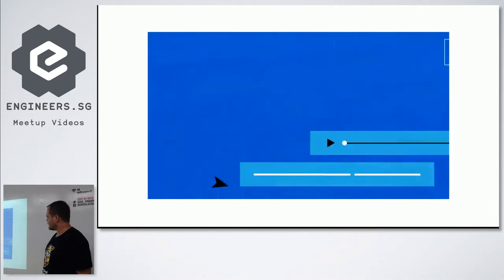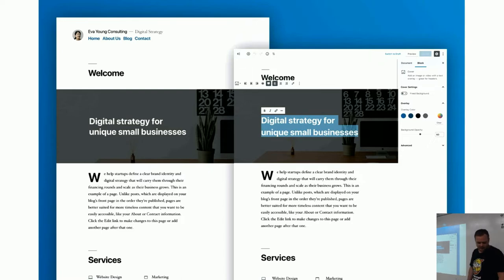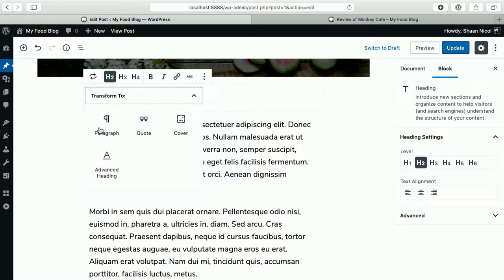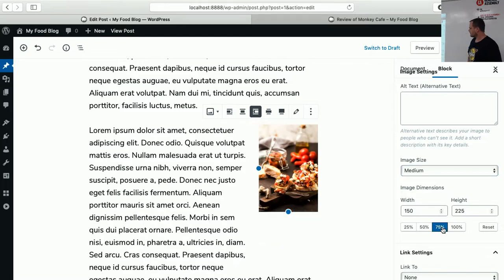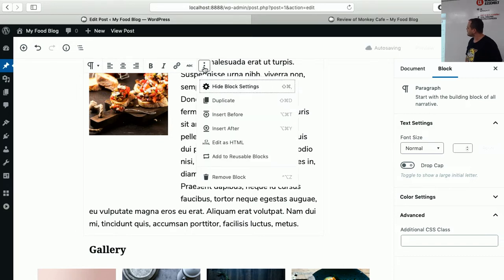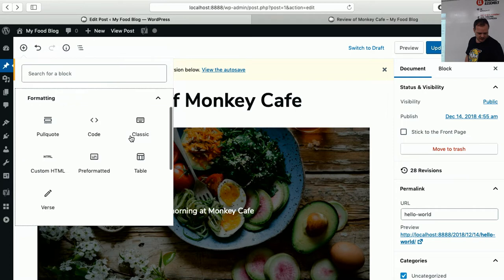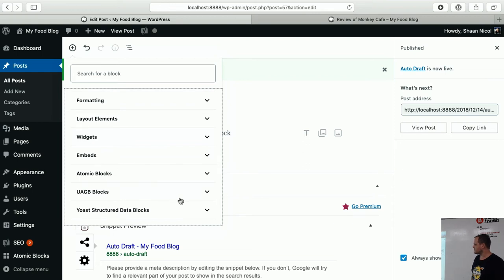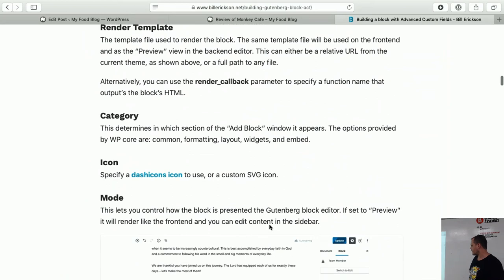Building your first post with Gutenberg - WordPress Singapore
Speaker: Shaan Nicol